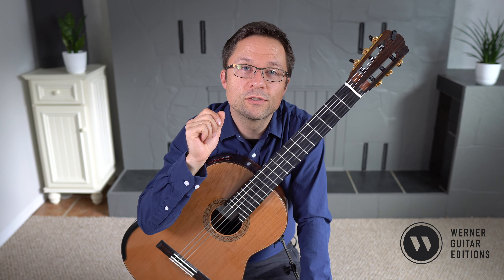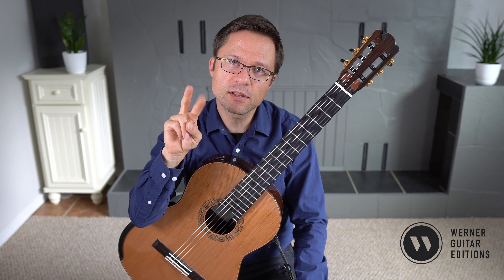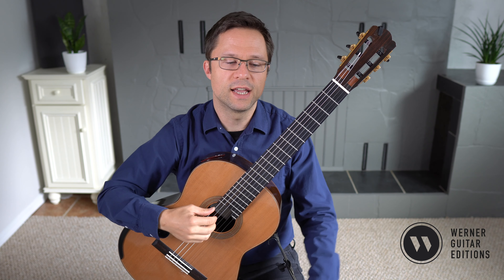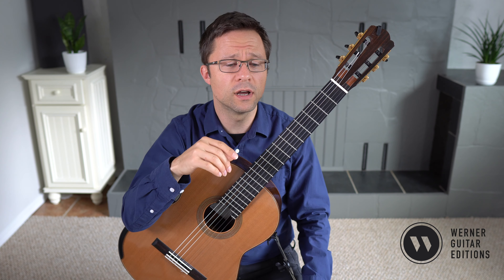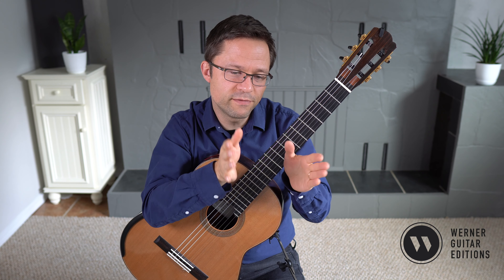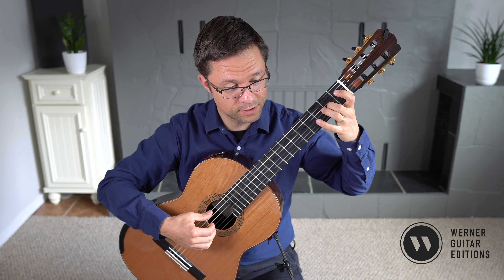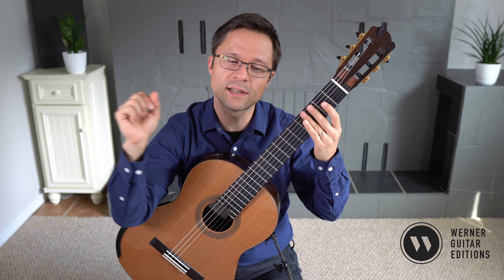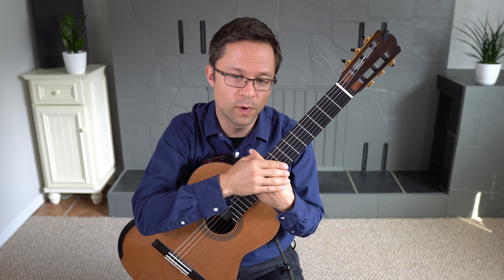Study No.3, Op.60 by Fernando Sor and Lesson for Classical Guitar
Study No.3 in C Major from 25 Progressive Studies, Op.60 by Fernando Sor (1778–1839) - Original Title: Introduction à l'étude de la guitare. Left hand fingering. PDF Sheet Music or Tab for Classical Guitar, or Hardcopies. Early to Late-Intermediate (Grades 1-7).

Fernando Sor's Op.60 is one of the most famous of all etude collections in the classical guitar repertoire. Each study covers a different pedagogical concept but the primary goal of the collection as a whole is the ability to play legato across various textures. Furthermore, these studies offer the opportunity to refine one’s performance and realization of Classical era form and the presentation of prominent melodic writing.